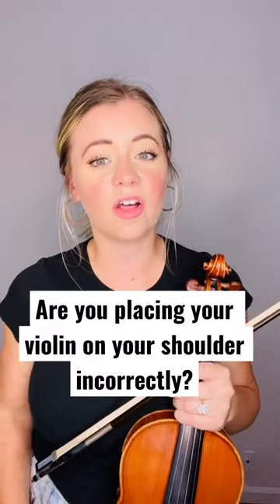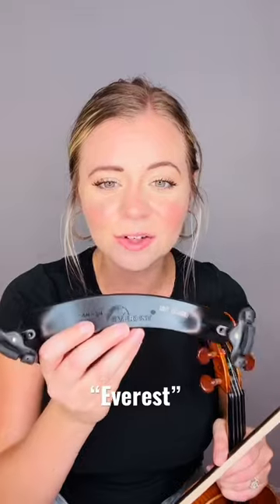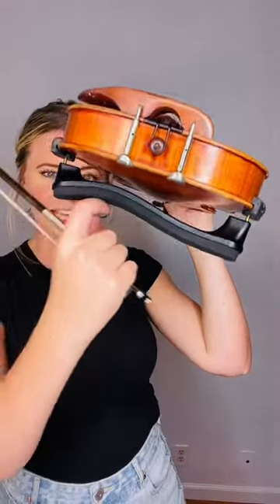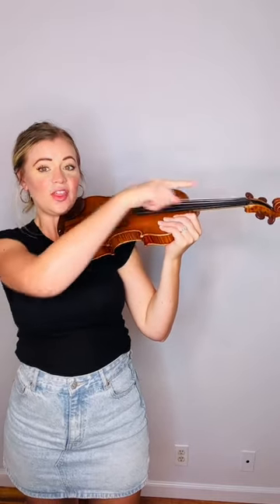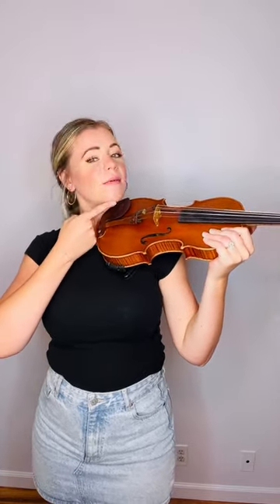Do you play with a shoulder rest?